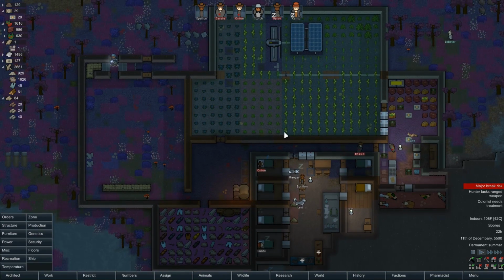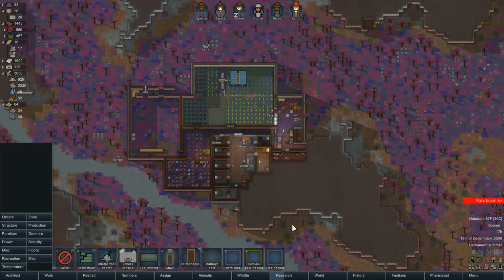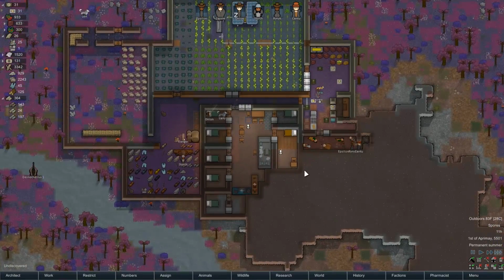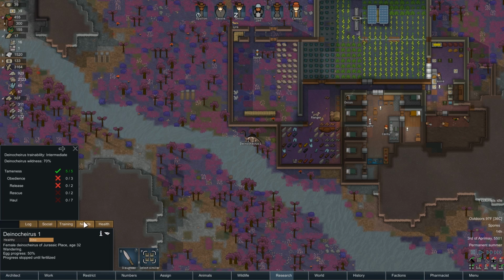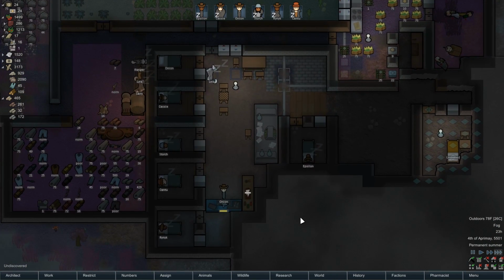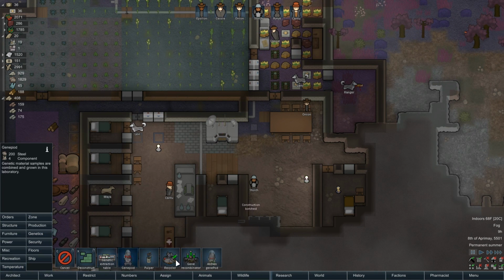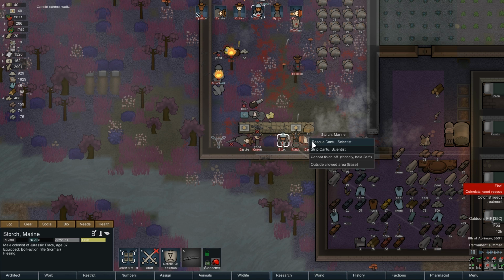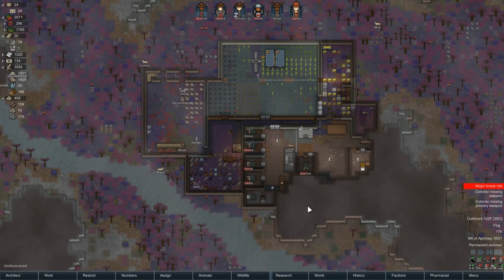Rimworld: Dino Despair [1.0] Part 7: Maybe Build Some Defenses?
It's time for new colony in the highest-numbered release of Rimworld ever! We've decided to set up shop in a poisonous forest with someone's genetic experiments run amuck, what could possibly go wrong?

Rimworld itself is a sci-fi colony simulator from Ludeon Studios. Make new homes, meet new friends, turn them into hats, lose limbs to raiders, then die to a massive bug invasion!

NOTE that this list may change over the course of the colony!
World map seed: "monstrosity"

Mechanolith, Volatile Reaction, Killers, The Descent,
The Complex, The Lift, Fanfare For Space